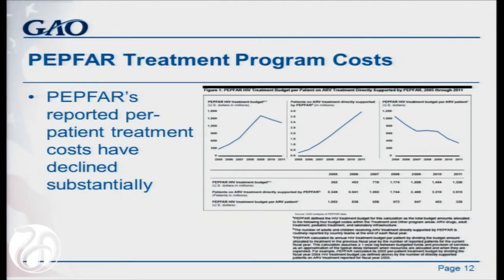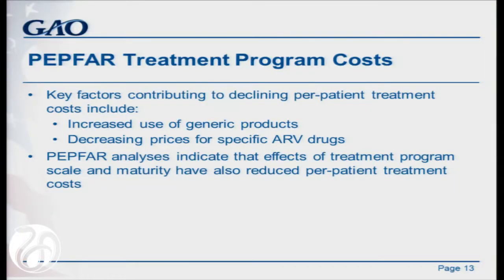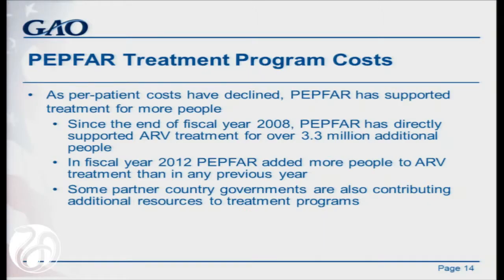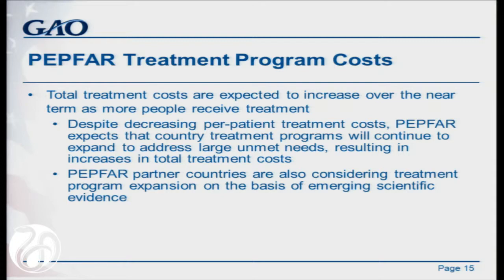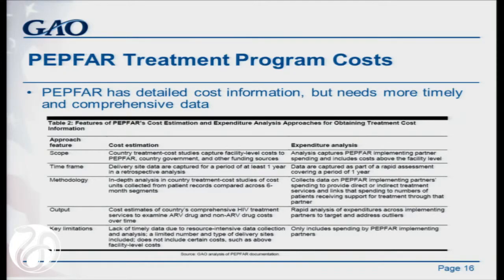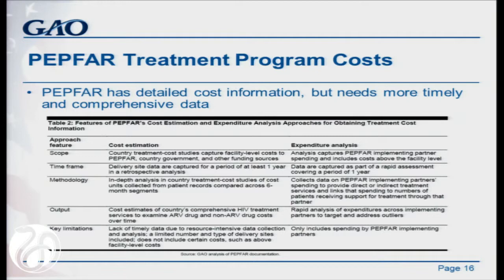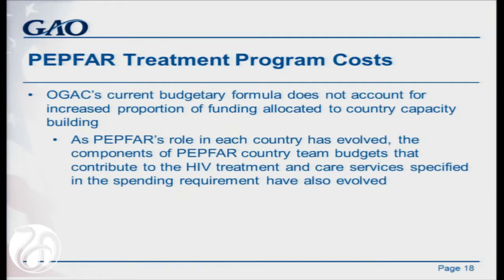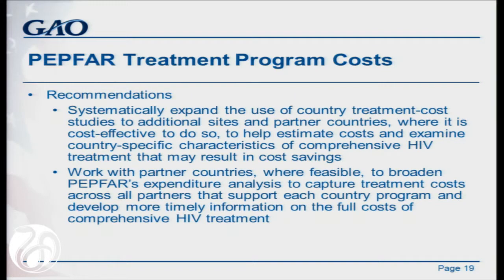PEPFAR Treatment Costs Report: Presentation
Jane Whipple, GAO, Analyst, Health Care